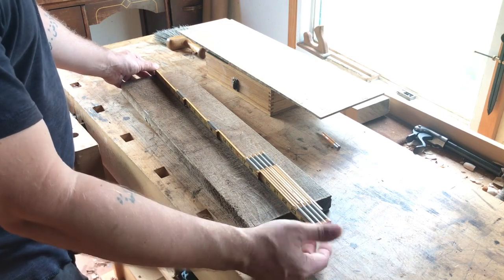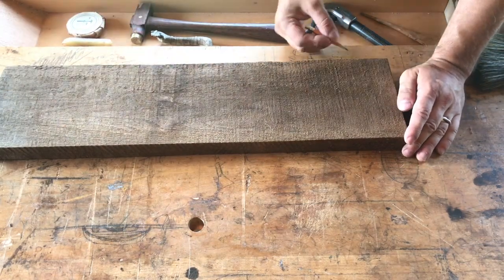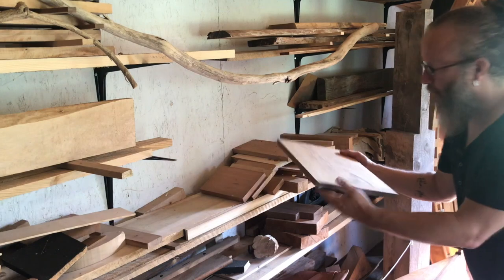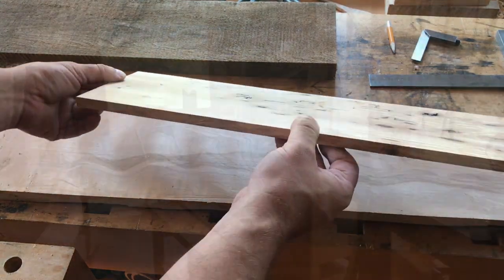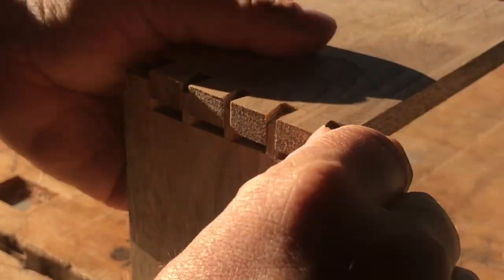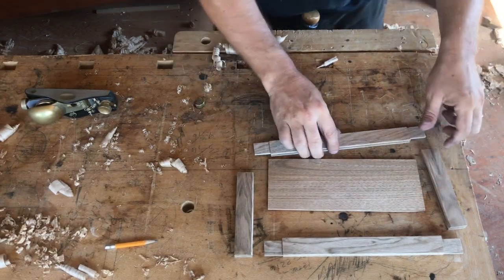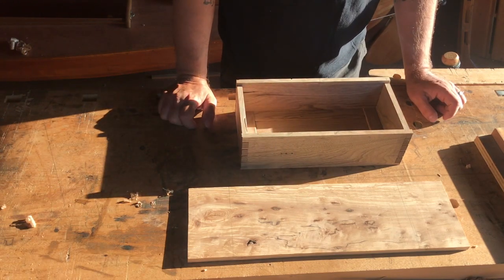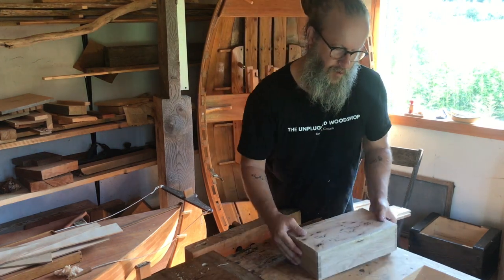It Starts with a Box ( long edit )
Hey YouTube!
After posting a one and a half minute video clip this past week I received a lot of great feedback and decided to cut together a longer edit for you. Here is the longer edit of "It Starts with a Box". Remember, this is still only 16 minutes of a 10 Part Series. !!  So just a fleeting glimpse really.
If you'd like to know more information about my membership site, check out the Unplugged Woodshop website for details and everything else unplugged. You'll find 675 + episodes of hand tool only woodworking projects, techniques, travel and tool reviews. Six hundred and some episodes is a hell-of-a lot to binge watch!!
So here's a glimpse inside this Unplugged Life series. I hope you enjoy it~

If you'd like further details on this and/or other my other woodworking and unplugged life projects, check out the Unplugged Woodshop website for more information.
And if you're in the Toronto area, come by The Unplugged Woodshop - School and Store. We're on Gerrard st East in Leslieville!

Tom Fidgen
August 2019.